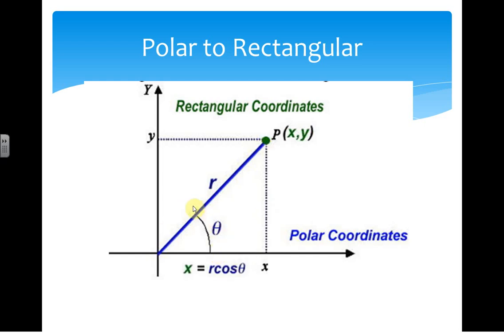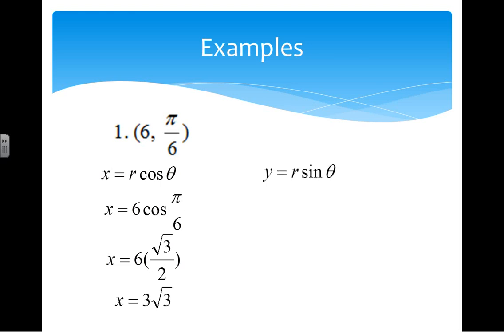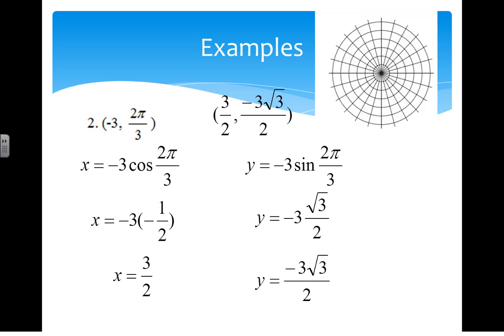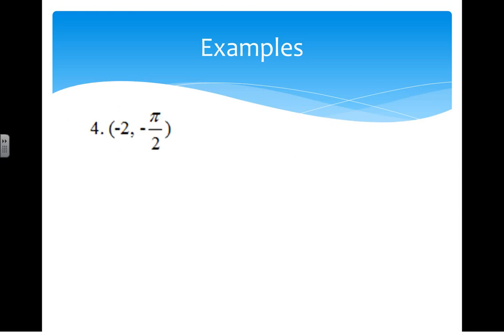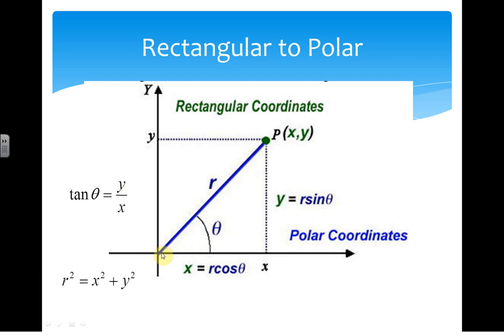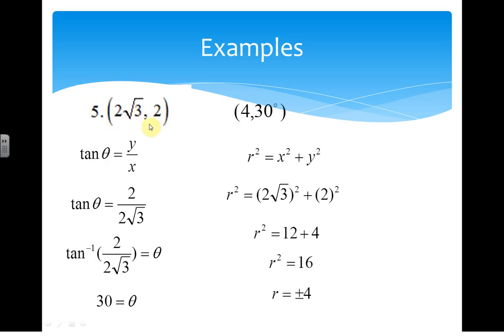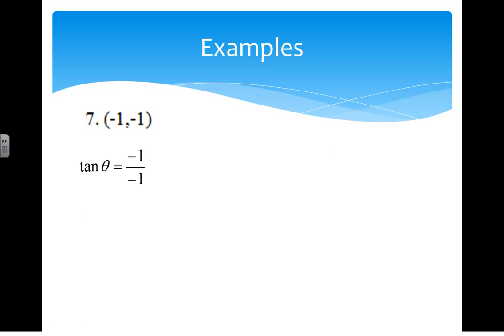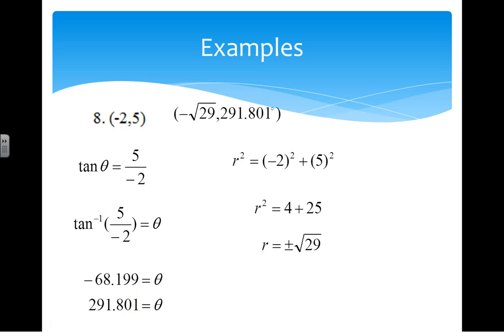PC C7 LT2 and LT3